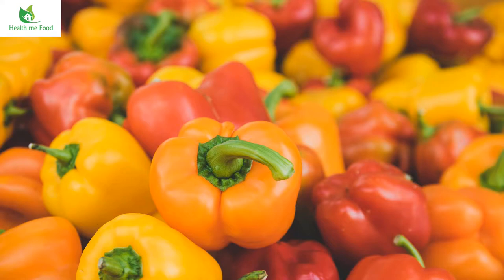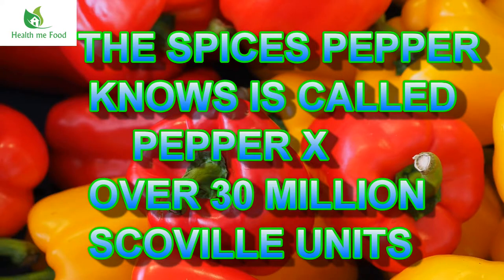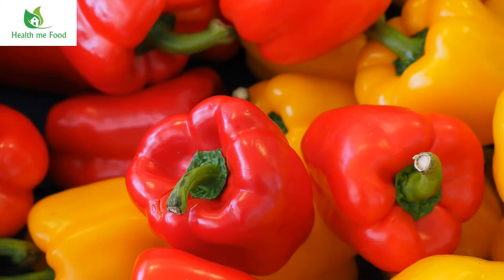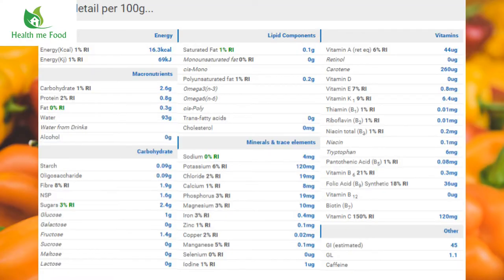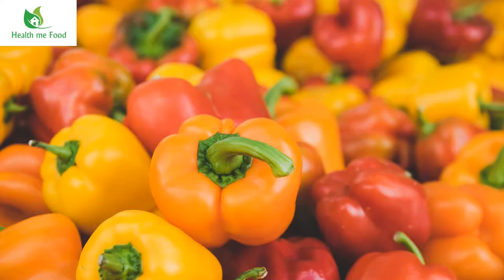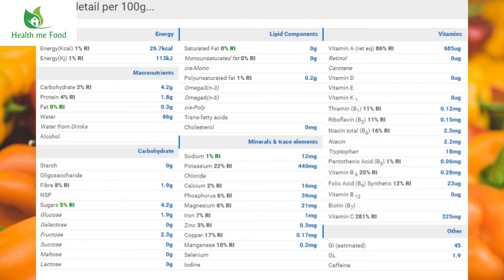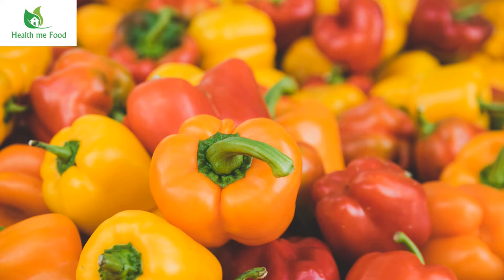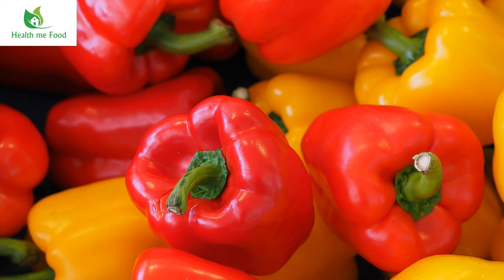PEPPERS - Everything you never knew about them - Secrets of peppers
Today we start we a new video series regarding food. We will start with vegetables an to be precise is pepper!

Peppers are the fruits of Capsicum annuum, a group of botanical varieties belonging to the Solanaceae family, which include the genus Capsicum

We consume the fruit of these plants: this is green at the beginning and then after maturation becomes yellow, red or orange or remains green according to the variety. The active ingredient that gives the spiciness is the capsaicin that is found in the chillies. The larger quantity is in the seeds, but it is also present in the fruit.
The scale of spiciness is measured according to the scale of Scoville

The peppers are characterised by a modest energy intake mainly from carbohydrates, present in the form of fructose. Fats and proteins are practically absent, being present in marginal quantities.

Peppers are foods that, if consumed raw, contain the largest amounts of ascorbic acid that is commonly called Vitamin C. They can also be counted five times as much as the same amount of oranges, which is known to be a source of vitamin C.

They are also a very important source of water and dietary fibre; Moreover, not to be overlooked is the source of numerous minerals, especially potassium, but also a source of carotenoids among which more than all the beta-carotene and also vitamin A

In various proportions and quantities are also present sources of some importance of some vitamins of group B and in particular folic acid and vitamin B6

To preserve the maximum vitamin C contained in the peppers, the ideal would be to consume them raw. However, in order to improve the digestibility of both vitamin C and the various carotenoids, it could be used to light cooking methods, such as steamed or stir-fry, and for short periods of time.

Being rich in water they have diuretic properties. They are not very caloric but being rich in fibres they also have a great satiating power. Moreover, the fibres nourish for the natural bacterial flora of our digestive system.

Being rich in group B vitamins have energizing effect on our organism and also the presence of ascorbic acid and beta-carotene indicates a particular antioxidant susceptibility to free radicals
There are also discrete amounts of mineral salts such as potassium, iron, calcium and magnesium.
Now we see the different nutritional values between green, red, yellow and orange and also chilli Peppers.

Any ideas on how to eat them? I give you two highly healthful and a little less., but do not tell anyone that I gave you this advice. I won’t look like a nutritionist after that

1-A first idea is to dip them into Pinzimonio. Maybe with other vegetables. With a vinaigrette made from Extra virgin olive oil and balsamic vinegar in which to dip your morsels of raw pepper

2 - A second method and put it in the oven and once cooked, to peel it and to add it to your cold sauces. For example, I use it for my hummus and if you want, I leave you the link of the recipe in the description box below

3 – A third idea is to get them stuffed. You can make them both in a vegetarian and with meat. You will have in this case a huge bouquet of flavours and scents.

The last idea that I want to be is to use them in a typical Calabrian side dish that is just peppers and potatoes. The potatoes and peppers are fried and served hot. Some versions are added with chilli peppers or tomato puree. The food blog is called peperoniepatate.com like the recipe
Her version will certainly be extraordinary

Contraindications
The peppers are contraindicated in the case of gastric ulcers, gastroduodenal, gastroenterocolitis or haemorrhoids because they would increase the burning sensation. It is not advisable to use it in children under ten years because the liver, at that age, is not yet able to assimilate the substances contained in the peppers properly, also capsaicin, even if contained in small amounts, could irritate the mucous membranes. The peppers are also contraindicated for intolerant or allergic subjects and in case of liver disease because it could overload the liver's work.